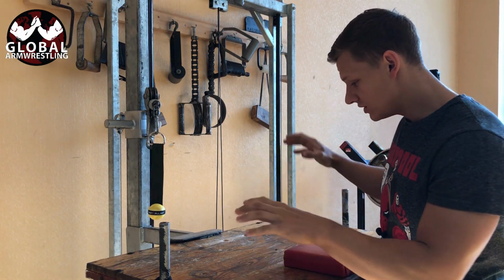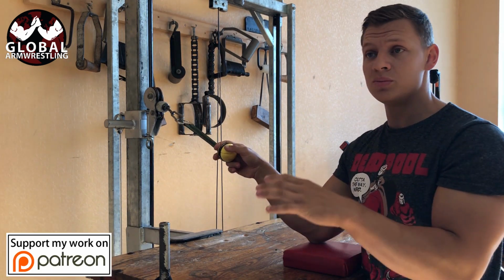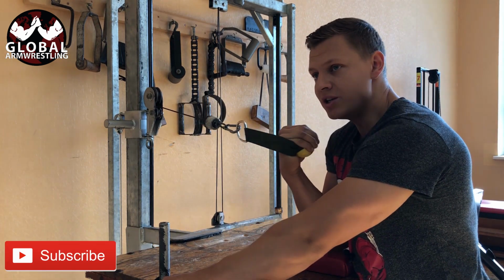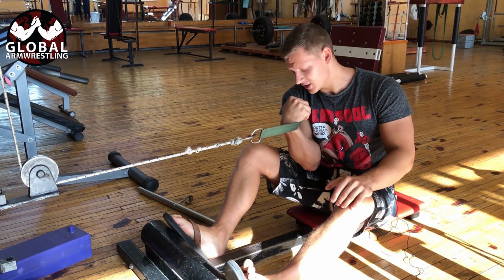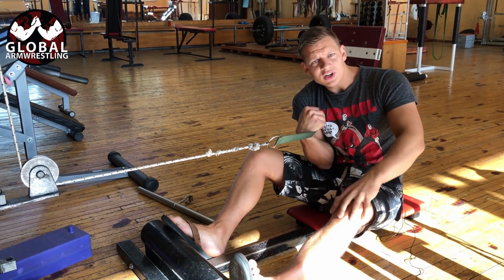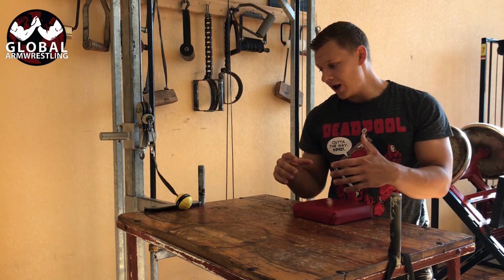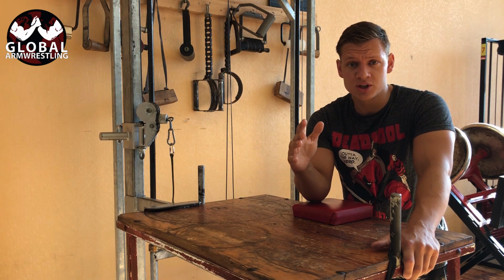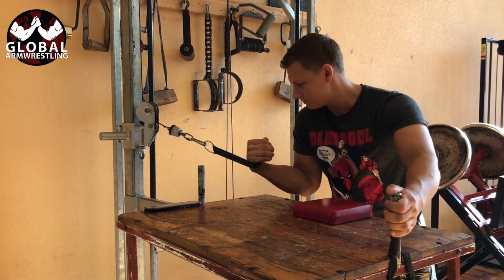Hook Training for Arm Wrestling 2018 (3 Exercises with Wrist Ball)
As promised 3 exercises for hook training with wrist ball. Wrist ball has taken my teams arm wrestling training to different level. Here I show three of my favorite exercises in arm wrestling training for hook. We start with hook rotation (supination movement), then curling  motion for hook and finish with side press training for hook.

Best arm wrestling exercises, training videos and workouts on You Tube.